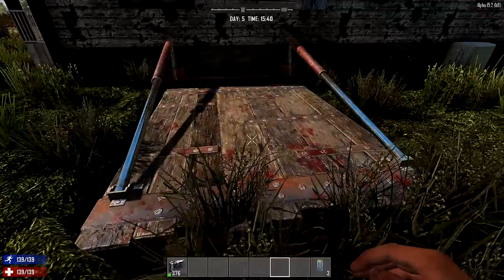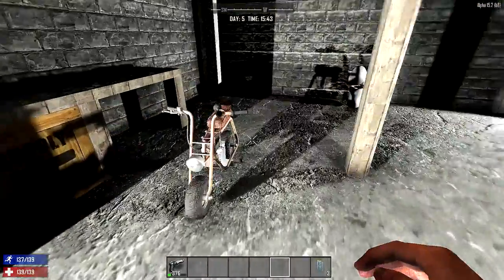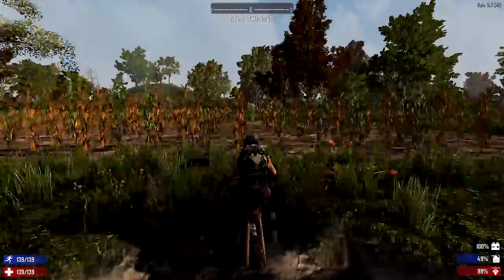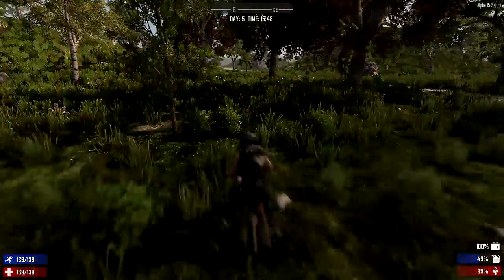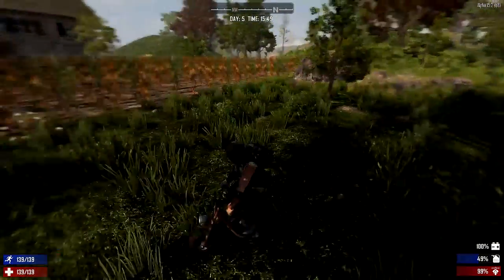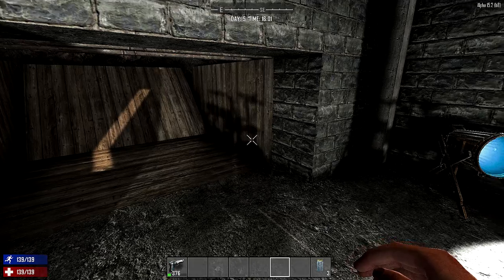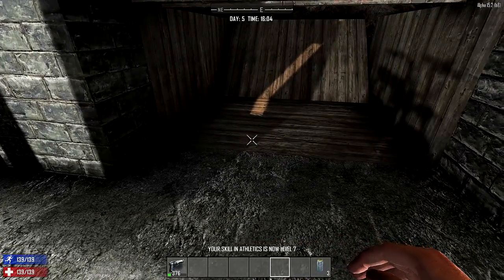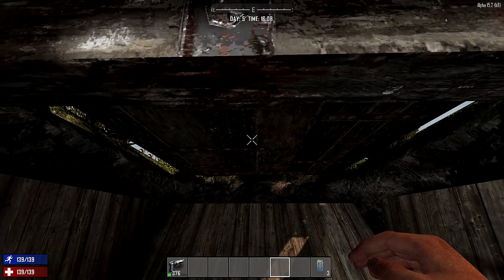7 Days to Die - Underground Garage Tutorial - Base Tips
In this 7 Days to Die Video, I'll show you My Underground Garage. Just another idea for sprucing up your base.

About 7DaysToDie
7 Days to Die has redefined the survival genre, with unrivaled crafting and world-building content. Set in a brutally unforgiving post-apocalyptic world overrun by the undead, 7 Days to Die is an open-world game that is a unique combination of first person shooter, survival horror, tower defense, and role-playing games. It presents combat, crafting, looting, mining, exploration, and character growth, in a way that has seen a rapturous response from fans worldwide. Play the definitive zombie survival sandbox RPG that came first. Navezgane awaits!